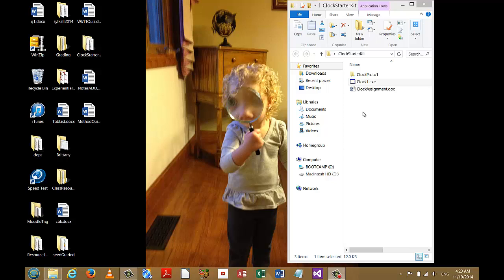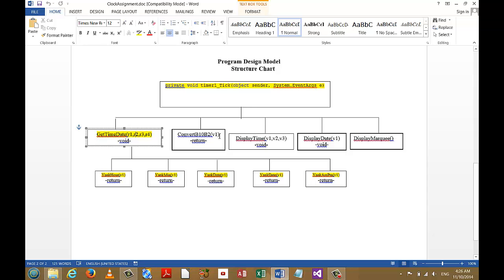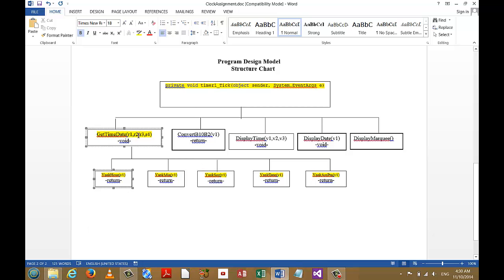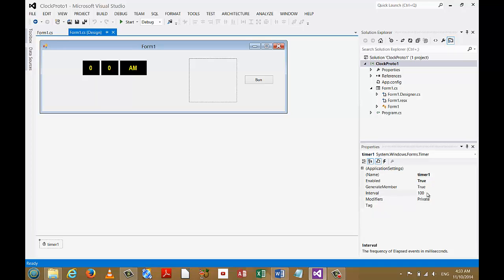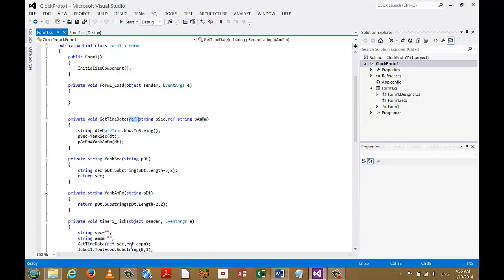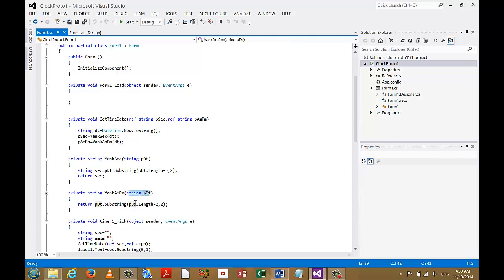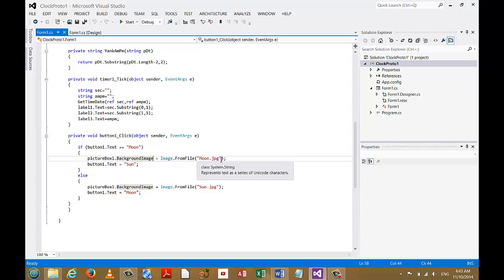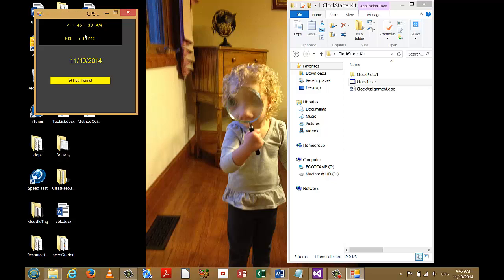privateMethAndProj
Review of private methods and parameters and final project specs.